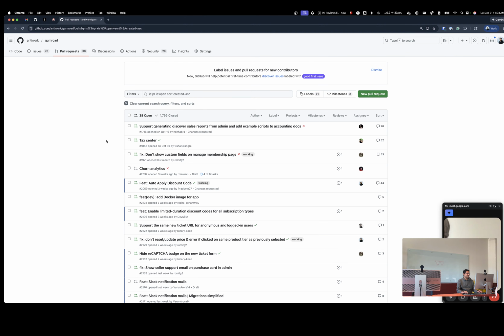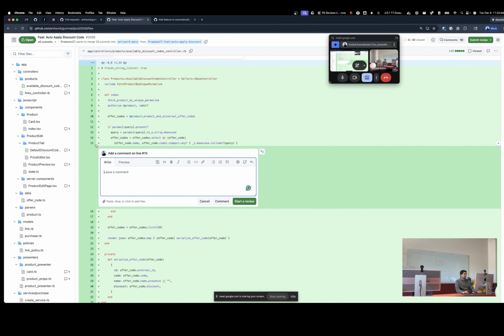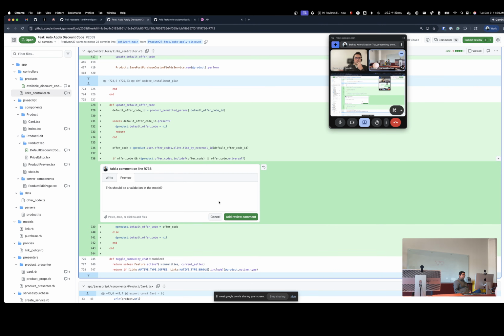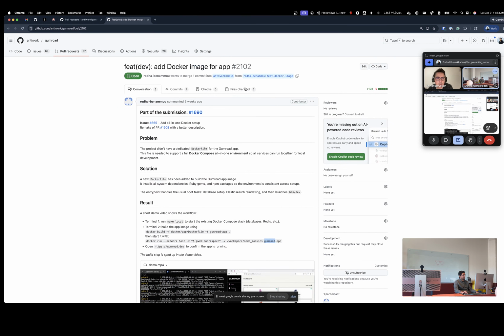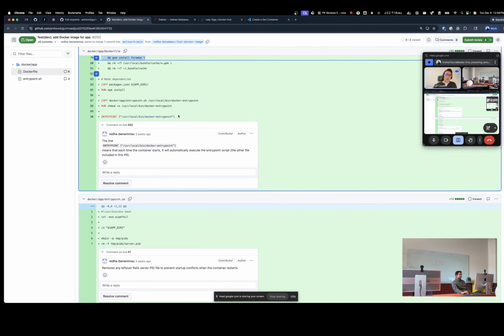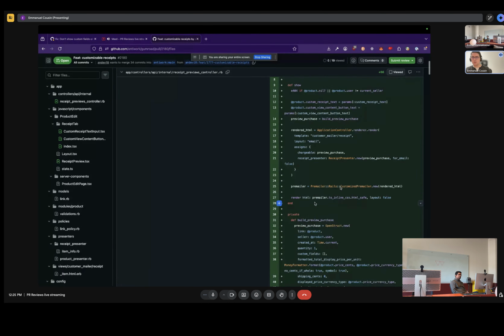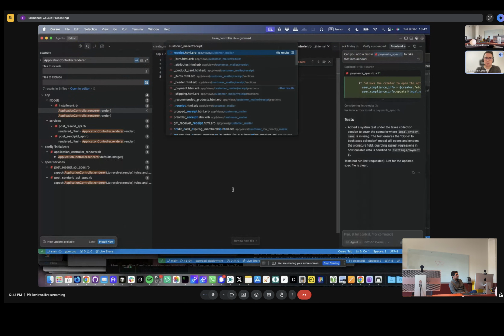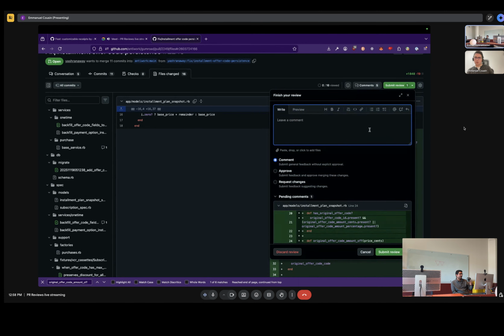Gumroad PR Reviews - December 9, 2025